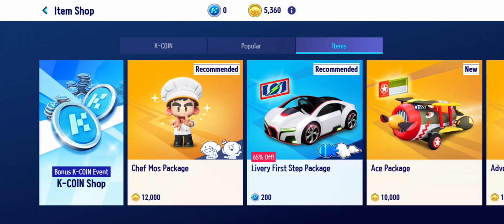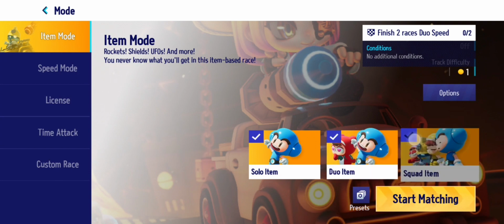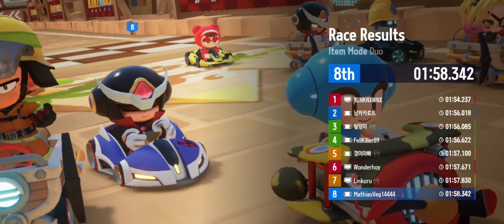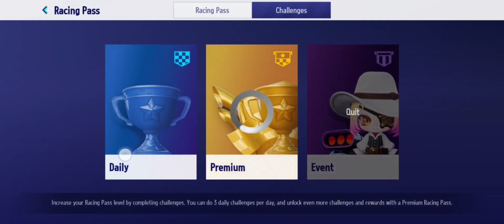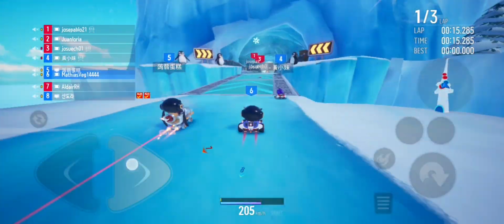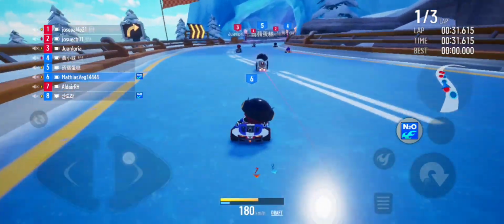Pre KART Racer intro mobile.